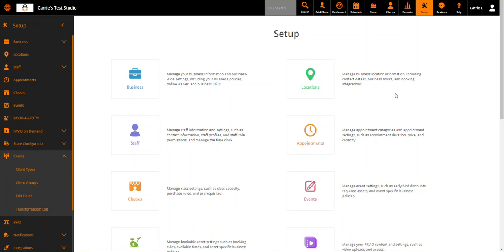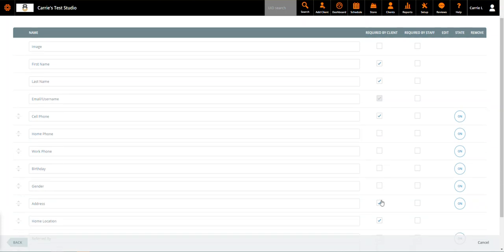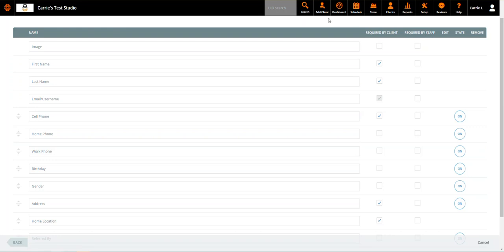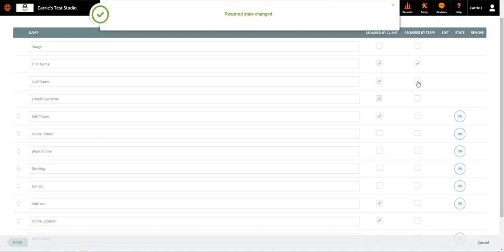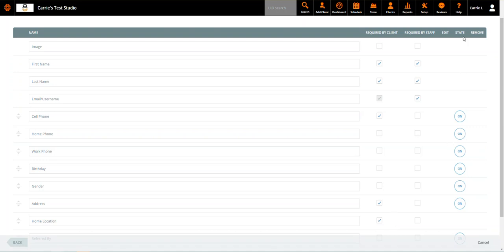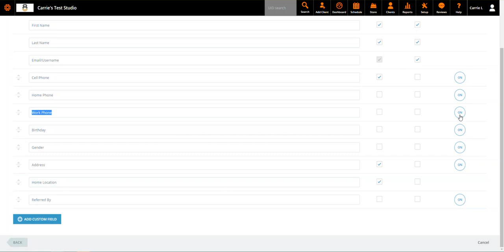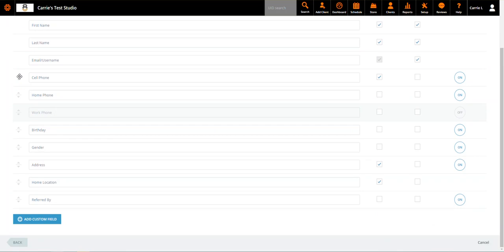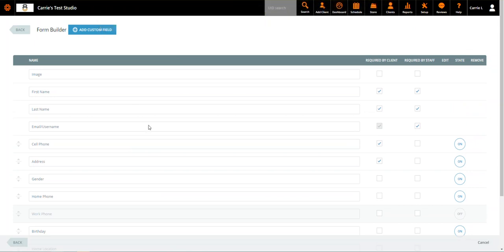Customize Client Profile Fields